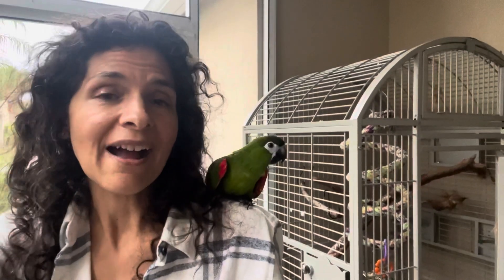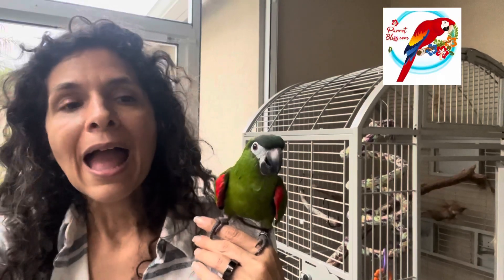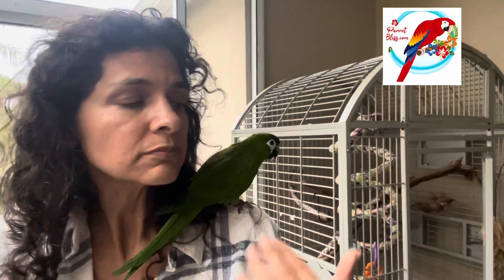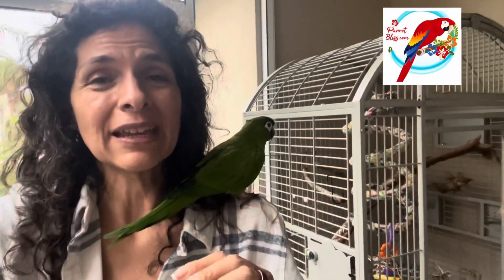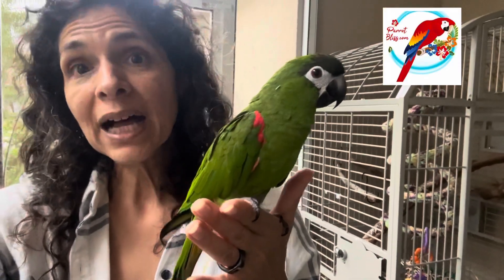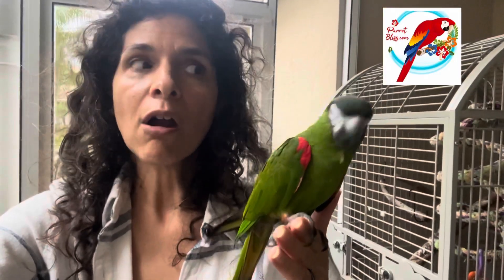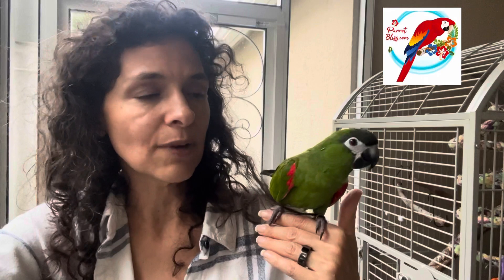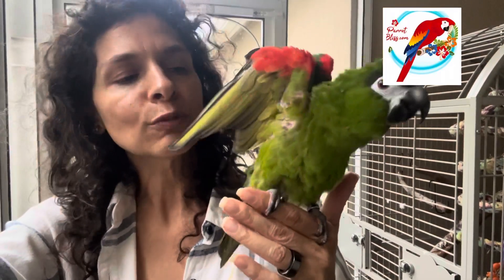What’s It Like To Have A Hahns Macaw Parrot?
She’s the smallest Macaw in the Macaw family…
She looks like a tree with red berries on her shoulders!
She’s cute, she’s sweet -

But what is she like as a parrot pet/companion?

Actually, she’s pretty awesome!

HAVE A QUESTION ABOUT PARROTS?
Finding Bliss for you and your parents through diet, bonding and understanding more about a parrot's world.
Parrots are my bliss! I currently have 17 species and have had several others too. I love learning about them and have experts that I talk to when I want to learn something about them to avoid contradictory or incorrect information.

Or my novel, "Cake By The Ocean"

TINK'S (CBD) OIL
CBD oil for parrots! Help de-stress your parrot's plucking, anxiety or pain and support a healthy immune system at ParrotBliss.com which takes you